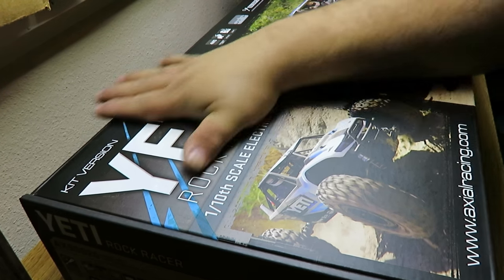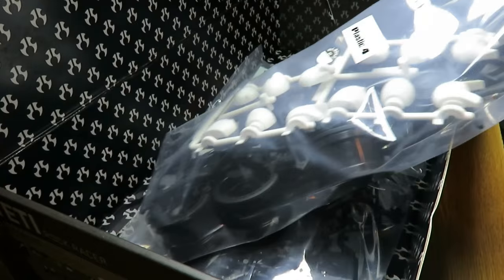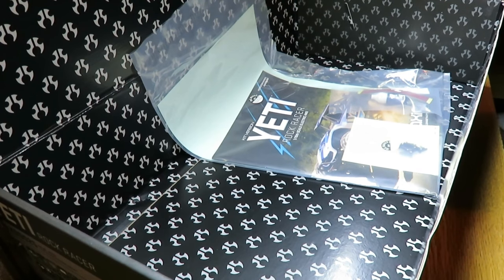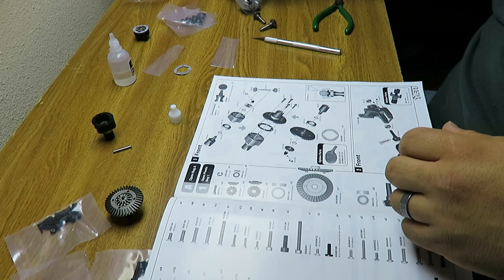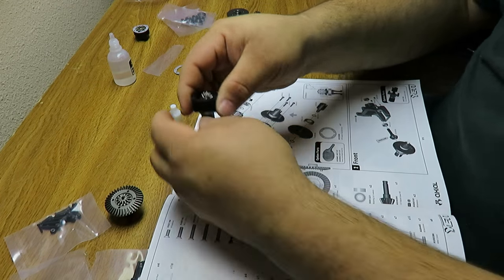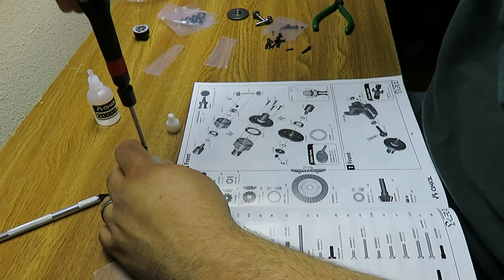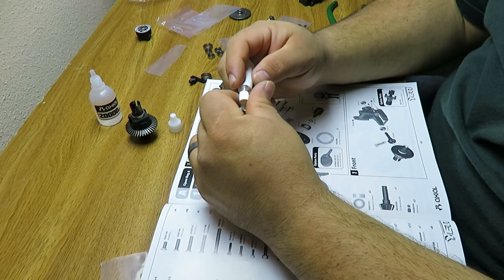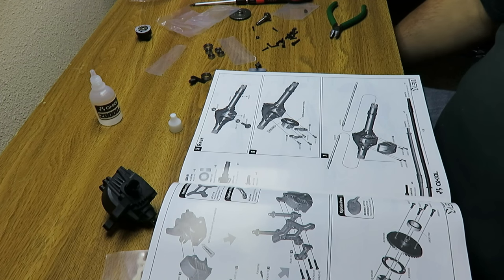yeti build 1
in this video i open the box and start building. I cant wait to be done.